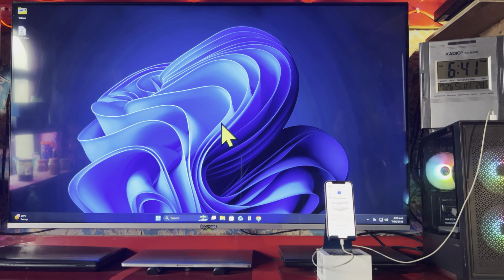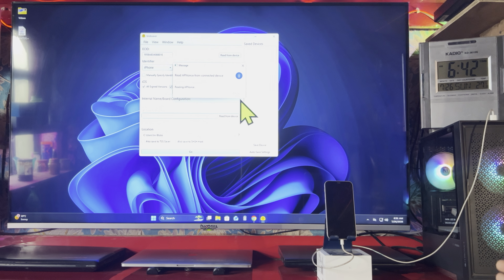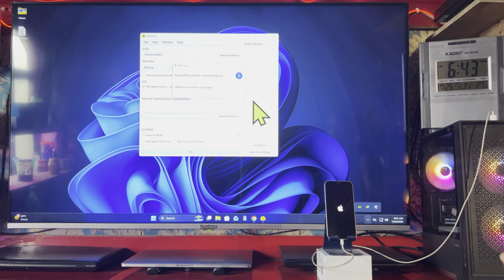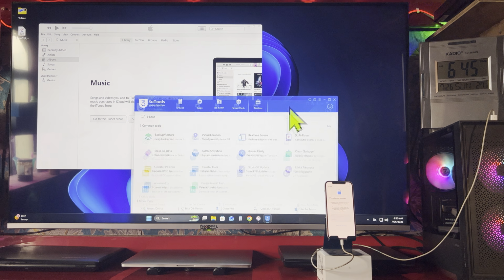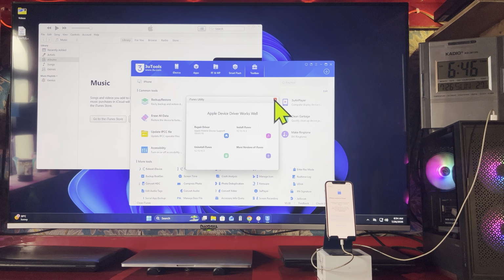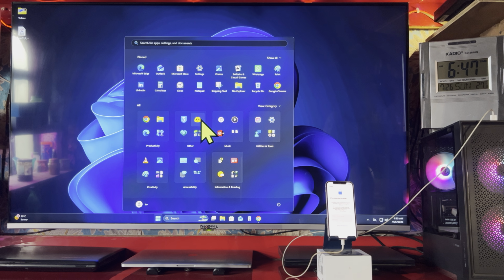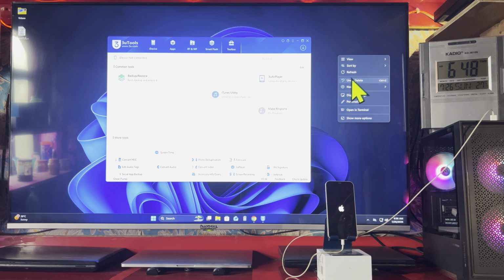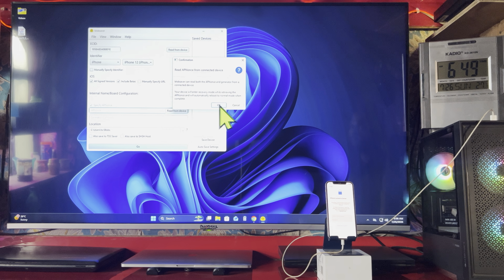🔓 Fix BlobSaver & iTunes Errors While Unlocking iCloud Activation Locked iPhone (2026 Guide)✅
Are you getting BlobSaver errors, iTunes restore issues, or other problems while trying to work with an iCloud Activation Locked iPhone? In this video, I'll walk through common errors that users encounter during the process and explain practical troubleshooting steps to help resolve them.

Whether you're dealing with restore failures, BlobSaver not detecting your device, connection problems, or unexpected iTunes error codes, this guide covers the most common causes and possible fixes.

Fix BlobSaver not detecting iPhone
Resolve common iTunes restore errors
Update Apple drivers and required software
Check USB cable and connection issues
Troubleshoot firmware-related problems
Restore your iPhone correctly
Tips to avoid common restore failures

⚠️ Important: iCloud Activation Lock is a security feature designed to protect Apple devices. This video is intended for troubleshooting and recovery on devices that you own or are authorized to service. Bypassing Activation Lock without authorization may violate applicable laws and Apple's terms.

💻 Requirements
Windows PC or Mac
Latest version of iTunes (or Apple Devices app where applicable)
Stable USB cable
Reliable internet connection
Compatible iPhone